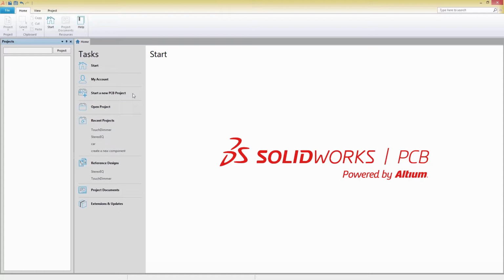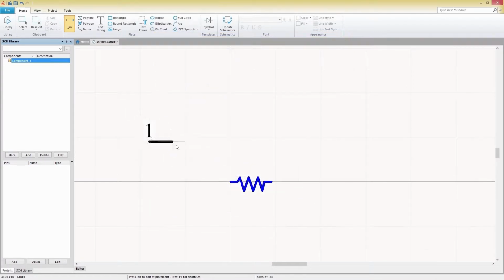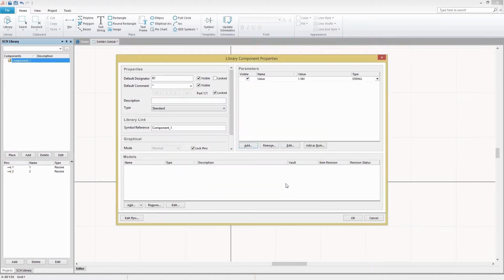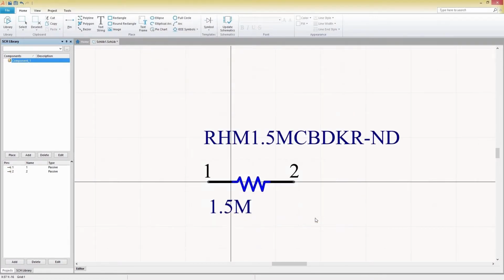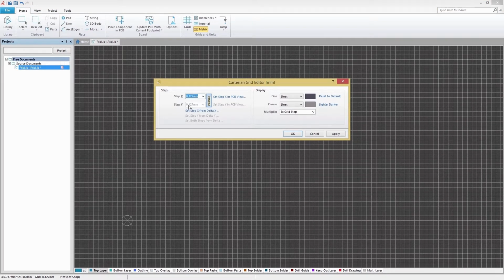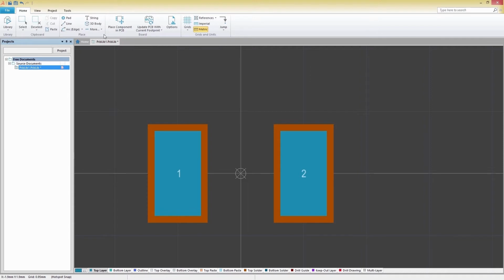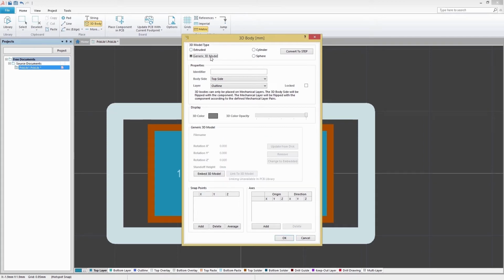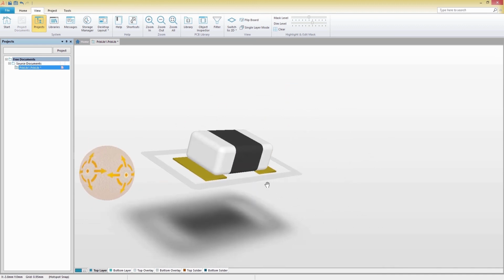SW PCB - Component Creation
Easy to Get Started

Develop a component in SOLIDWORKS PCB is easy. Start by creating a symbol for your schematic and a footprint for your board layout, then import a 3D STEP model so you can get a better idea of what a real-life perspective on your component looks like